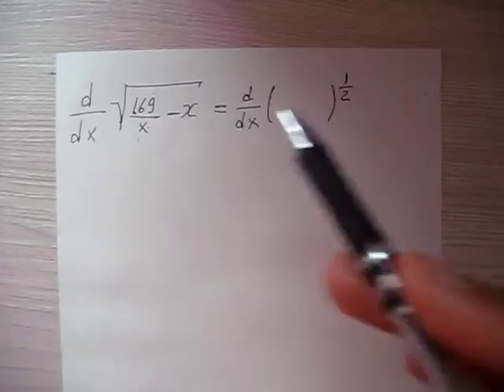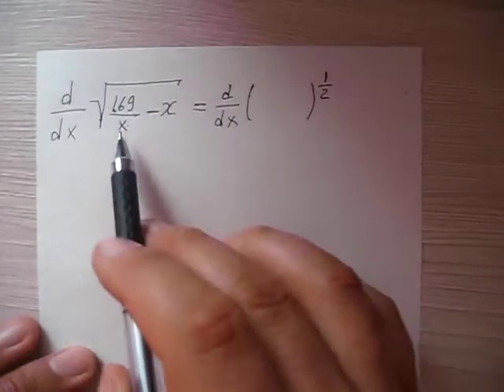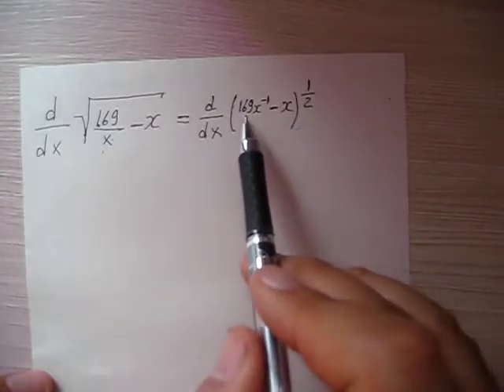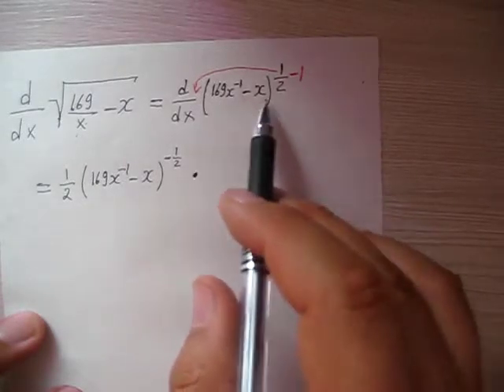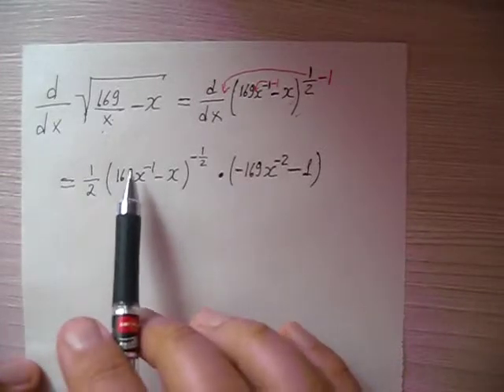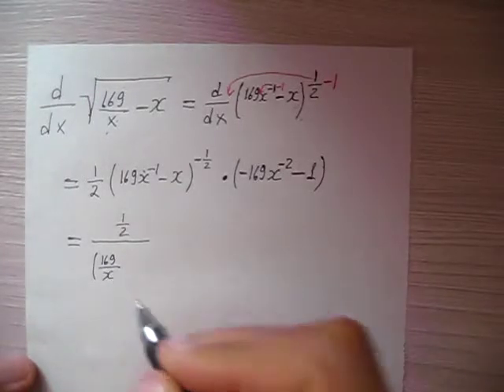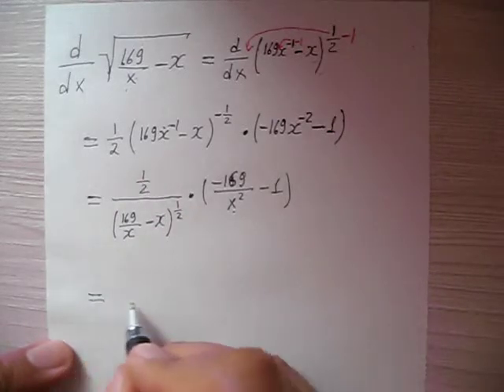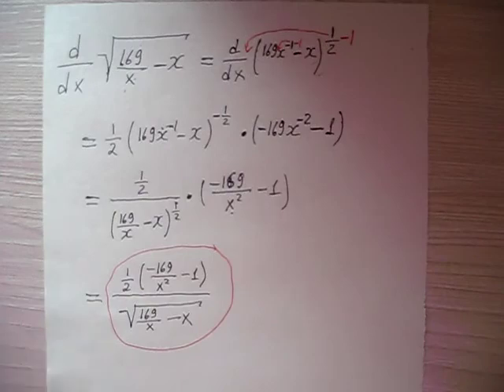Derivatives Chain Rule 2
Derivative of SQRT((169/x) - x)